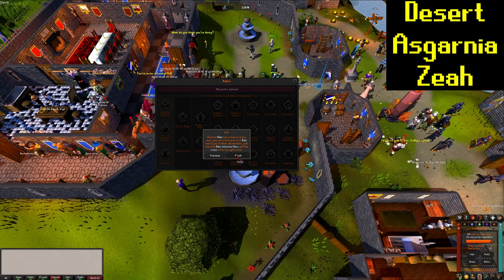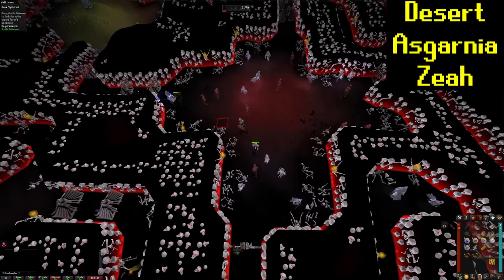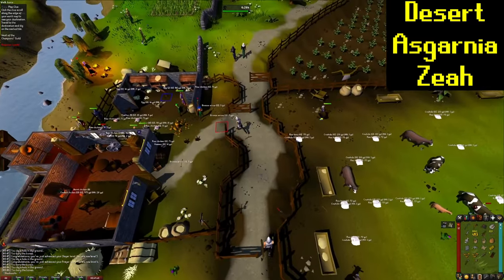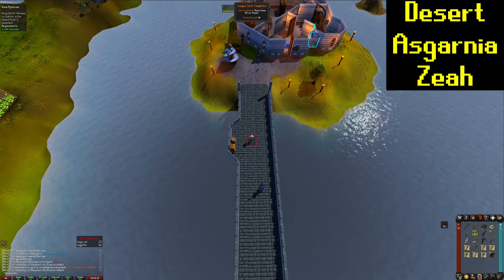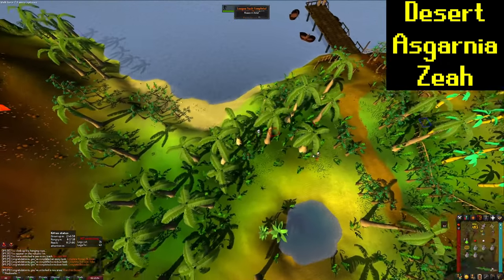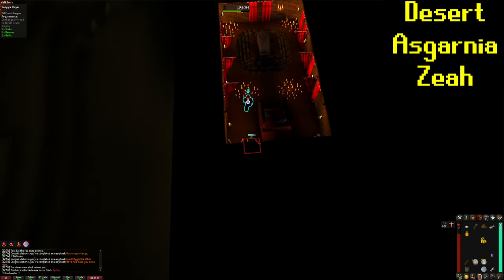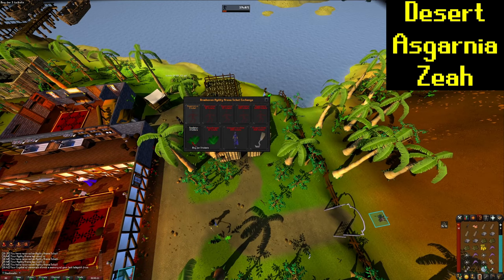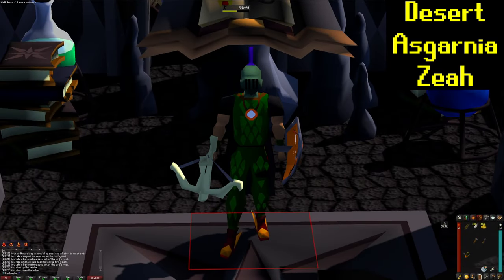[OSRS] Leagues 4: Setting the foundation for the account / Trailblazer Reloaded Old School RuneScape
After my first stream which went on for 10 hours I ended up spending 7.5 hours the next day (day 2) editing a single 10 hour recording for this video (I figured out how to just pull clips now so these should come out a lot faster going forward), this is the route I took to set the foundation for the account (quests, tasks, skilling), and was a decent start to my leagues journey! I will be streaming/uploading Leagues content pretty much everyday come by the stream and say hi, I'd love to get to talk to you guys while playing some Old School RuneScape :D

🎵Music🎵
Old School RuneScape Soundtrack